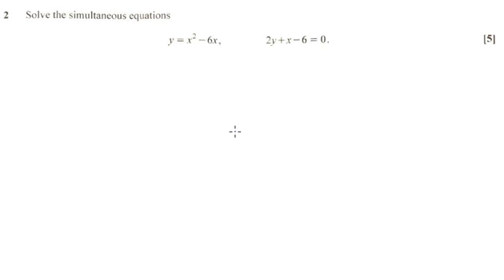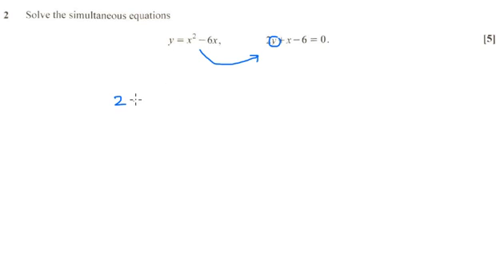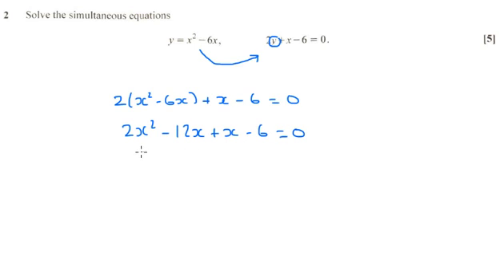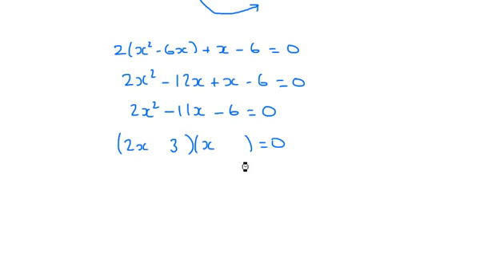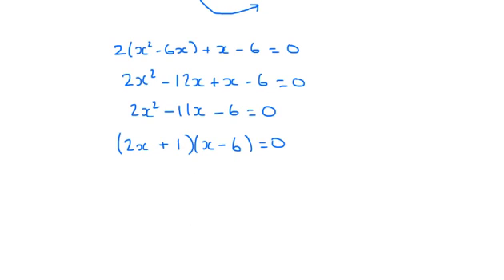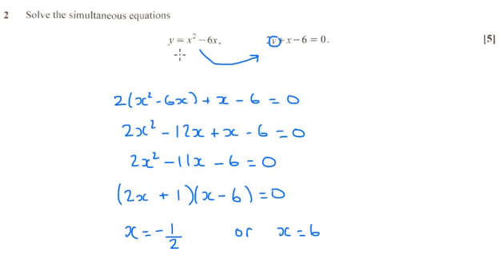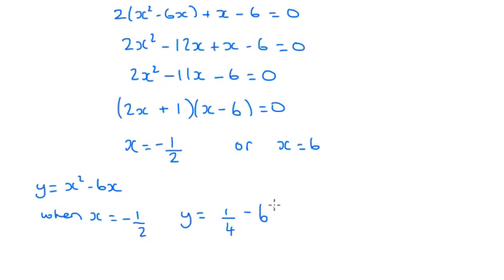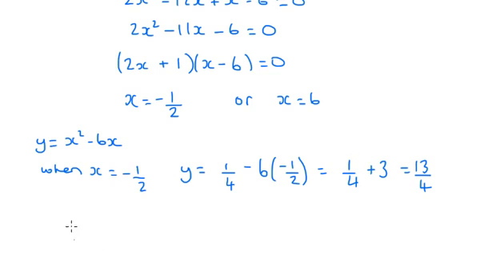OCR C1 June 2017 q2 - AS Pure Maths - Simultaneous Equations